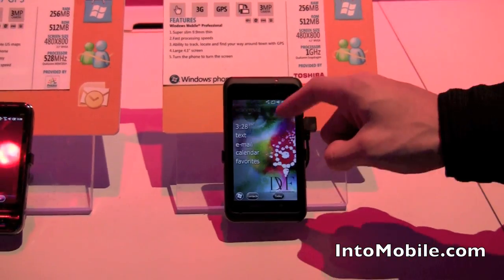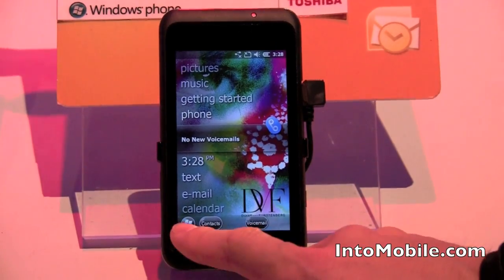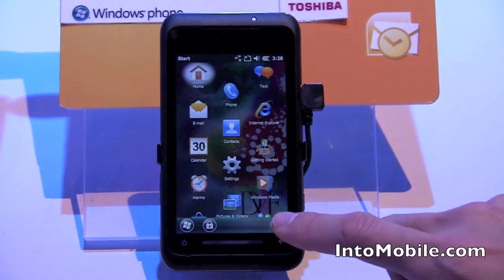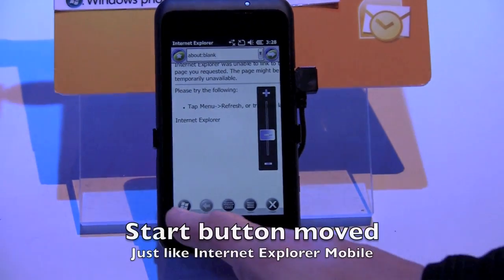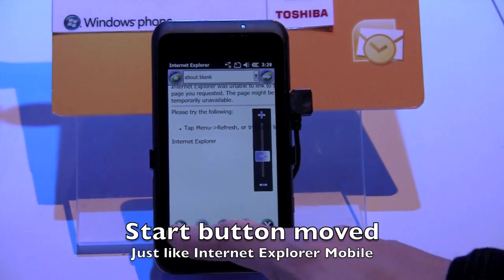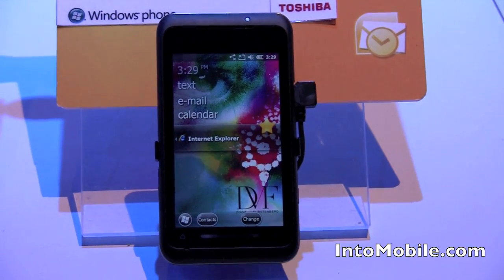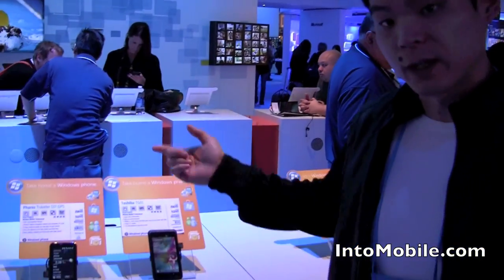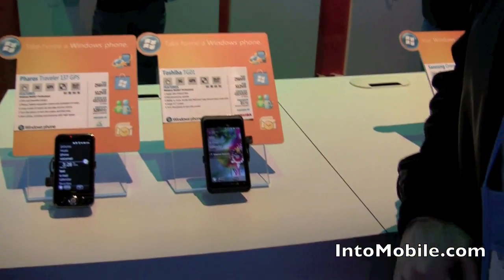Windows Mobile 6.5.3 Professional at CES 2010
Windows Mobile 6.5.3 a preview look at CES 2010.  It's a minor update to the Windows Mobile 6.5 platform.  Probably not enough to take on iPhone or Android, but at least it's something.